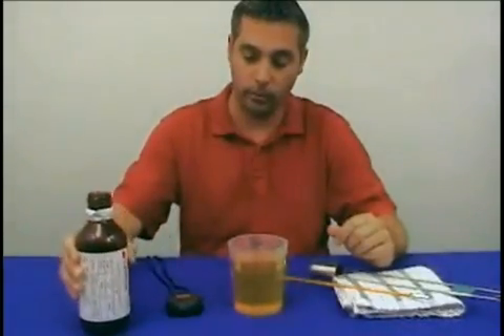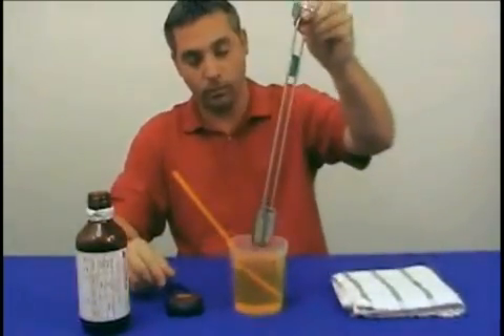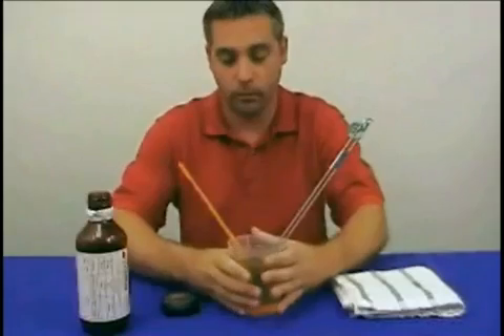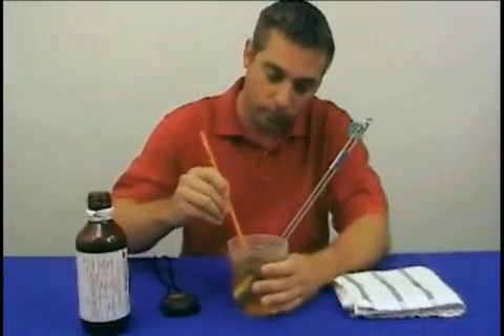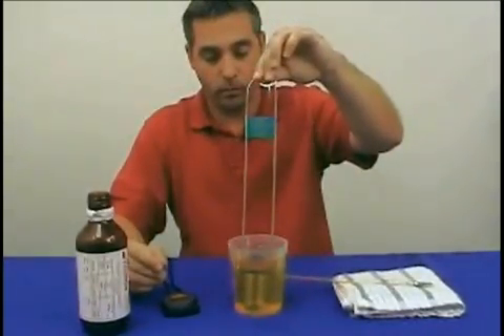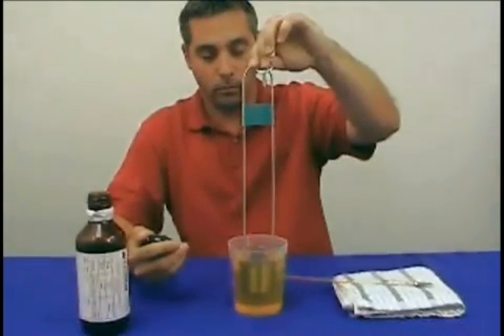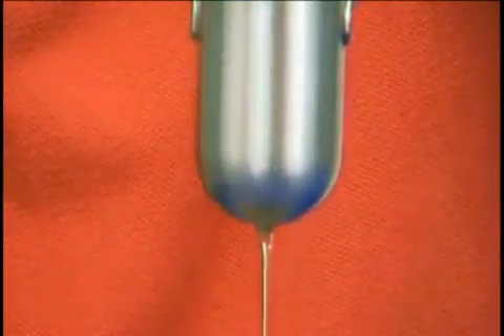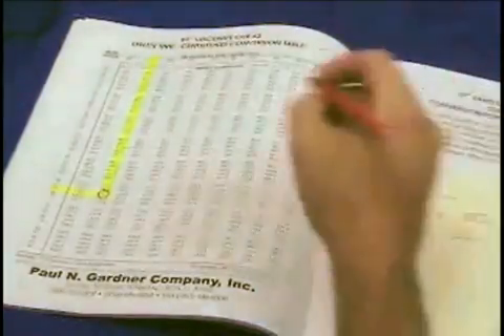How to Use an EZ Zahn Viscosity Cup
How to Calibrate the EZ Zahn Viscosity Cup